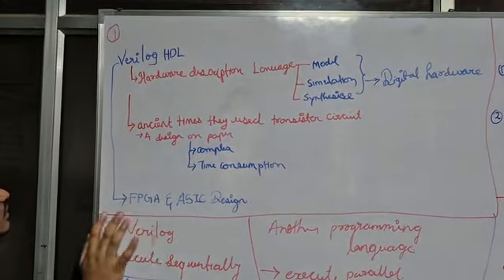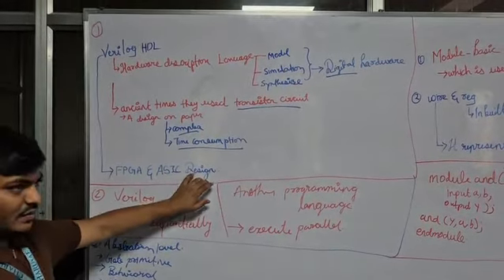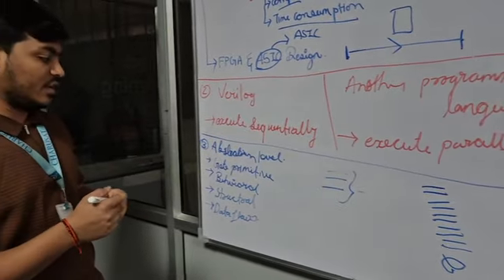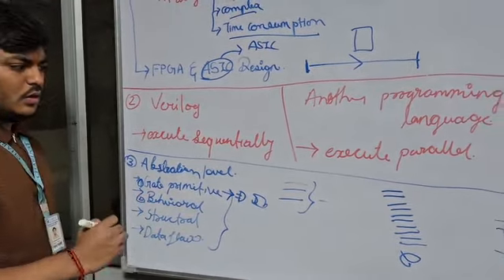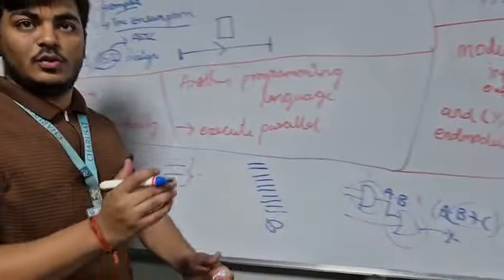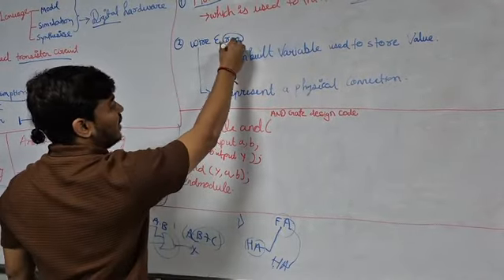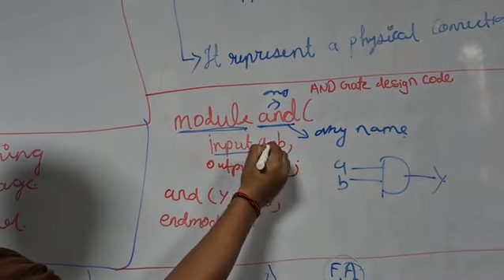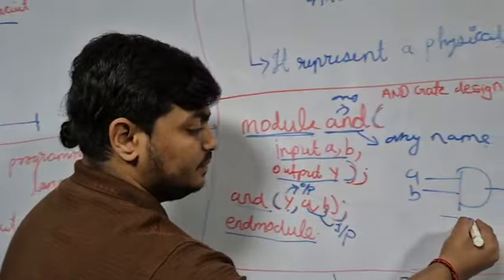Verilog HDL Tutorial for Beginners | What is Verilog & Why It Matters | Lecture 1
In this video, we begin our Verilog HDL journey from the very basics.

This is Lecture 1 of the “Verilog HDL – Beginner to Advanced” series, where we explain:
• What is Verilog HDL
• Why Verilog is important for FPGA and VLSI design
• Difference between Verilog and programming languages
• How Verilog executes (parallel hardware execution)
• Abstraction levels in digital design
• Modeling styles in Verilog (Gate, Dataflow, Behavioral, Structural)

This lecture builds a strong foundation for understanding Verilog as a hardware description language.

📌 This series is suitable for:
• Beginners in Verilog
• ECE students
• FPGA & VLSI aspirants
• GATE preparation
• Anyone starting digital hardware design

👉 In the next lecture, we will start actual Verilog coding by designing basic logic gates using gate primitive modeling.